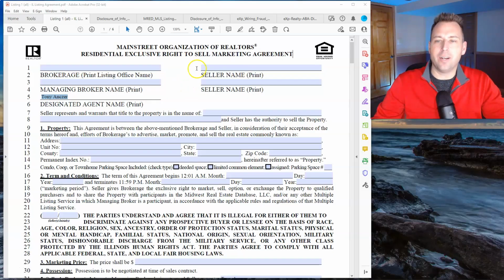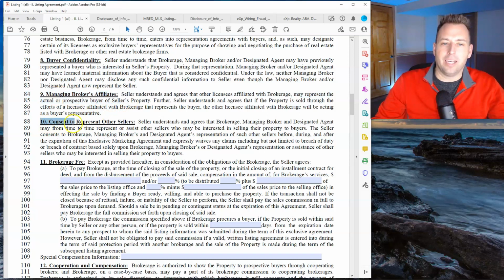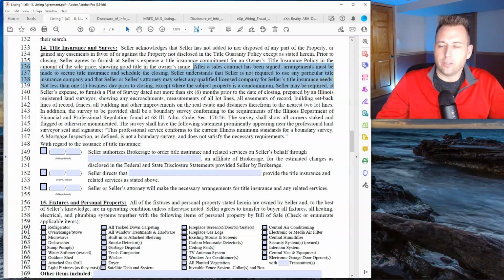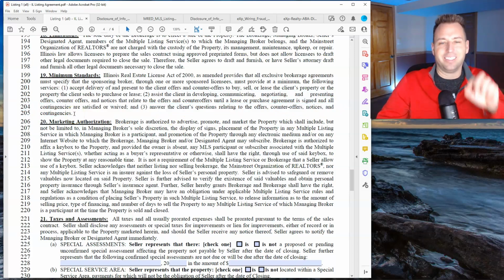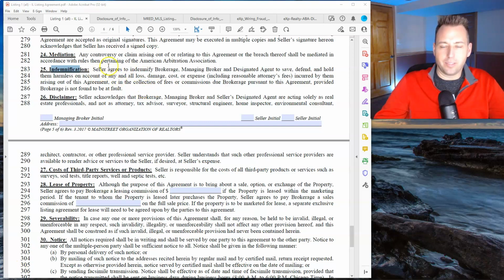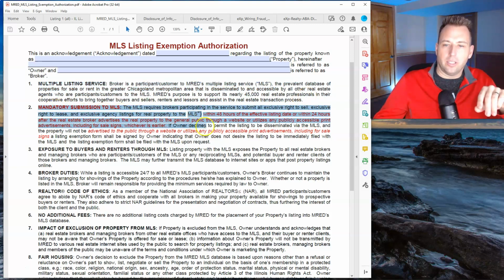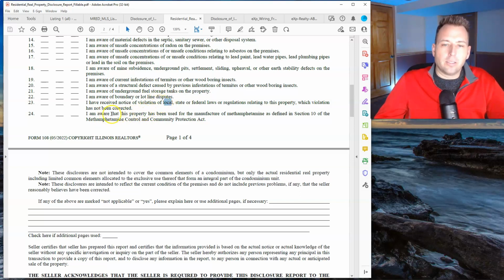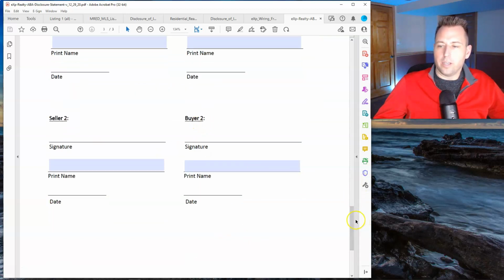Home Listing Paperwork EXPLAINED! {Listing Agreement, DISCLOSURES, Exemptions,& MORE!} for Illinois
In this video I take a deep dive to explain the forms that make up a real estate listing contract.  The forms of a real estate contract consist of:

Listing Agreement
Property Disclosure
Lead Based Paint Disclosure
Radon Disclosure
MLS Exemption Form
Brokerage Disclosures

After watching this video you will have a detailed understanding of the home listing paperwork.
Any Questions: Reach out NOW - we LOVE to help our viewers!
Tony Anczer is a  Northwest Indiana and Chicagoland Real Estate Agent, a Residential, New Home Construction and Relocations specialist with eXp Realty LLC.  Allow him to sell your home for more in less time utilizing modern marketing strategies or allow him to lock arms with you in pursuit of your new home.